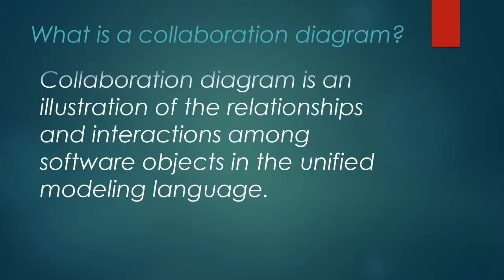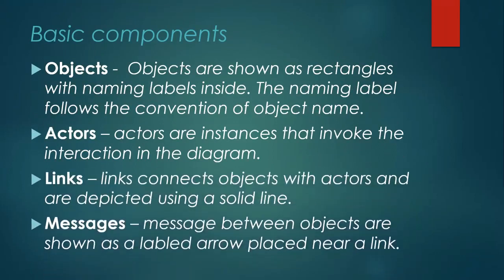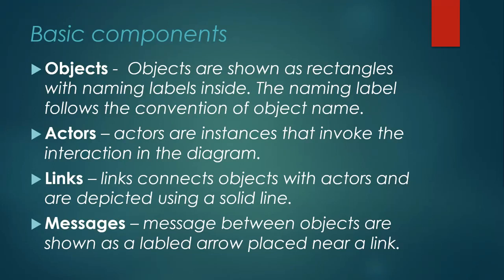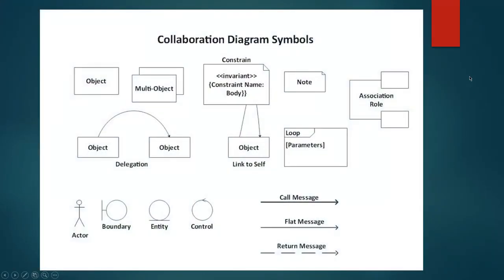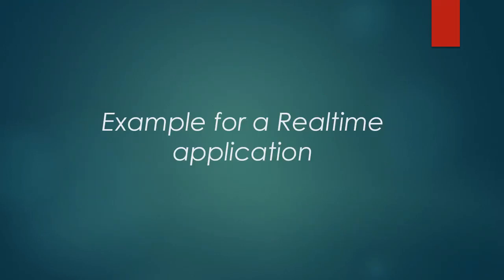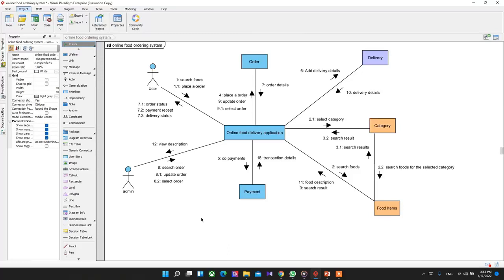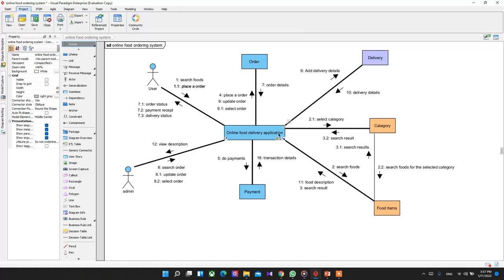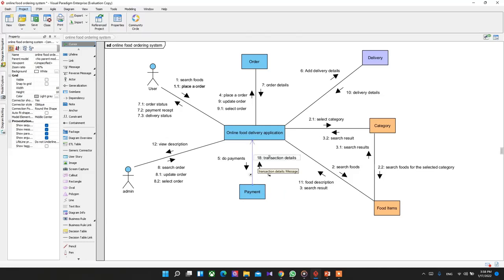OOSAD Project No 07 | Collaboration Diagram - 200131302718 - Nidula Gunawardana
Project Number: project no 07

Subject: Object Oriented System Analysis and Design

Project: Collaboration Diagram
Video 07 (Collaboration Diagram - 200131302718 - Nidula Gunawardana)

The Java Institute for Advanced Technology is a leading research-based higher education institute in Sri Lanka. It is an ISO 9001:2015 certified institute and registered under the Tertiary and Vocational Education Commission (P01/0537). In addition, the Java Institute for Advanced Technology is an Approved Centre of the internationally recognized Scottish Qualification Authority (SQA) which is accountable to the government of Scotland. Java Institute offers the BSc (Hons) in Software Engineering Top Up, validated by the Birmingham City University - UK, as well the BEng (Hons) in Software Engineering full degree from IIC University of Technology - Cambodia, which are recognized by UGC Sri Lanka. OBJECTIVE OF PUBLISHING THIS POST: TO GIVE AN EXAMPLE OF USING SOCIAL MEDIA AND ONLINE PLATFORMS TO SHARE CONCEPTS AND FOR THE KNOWLEDGE ENHANCEMENT OF THE YOUNG GENERATION.